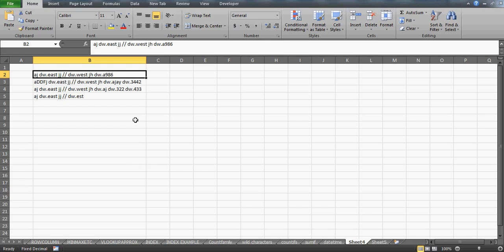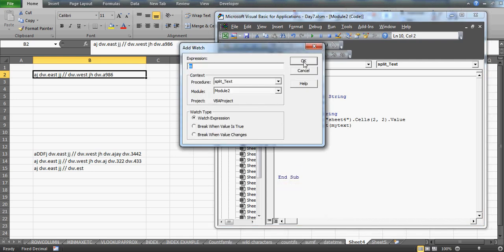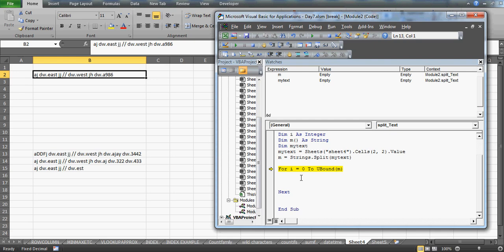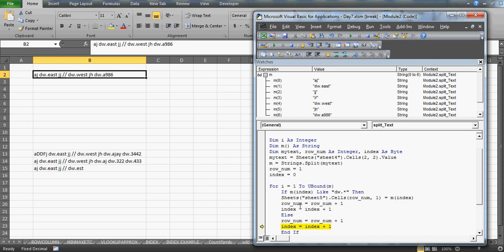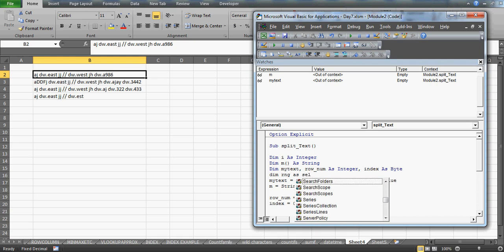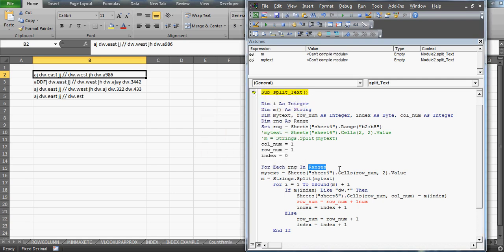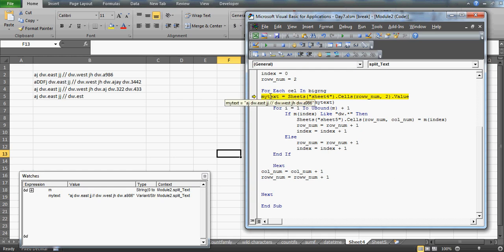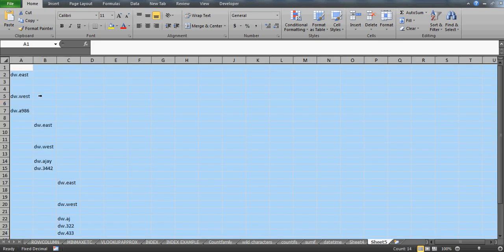Learn Excel - 94 - VBA Arrays and Loops - Split the text in Style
How to split the string . Learn how to run one loop inside another loop.